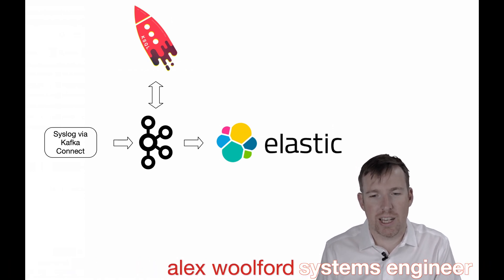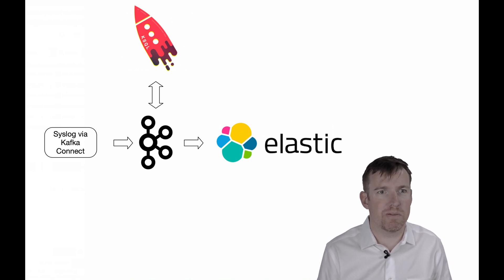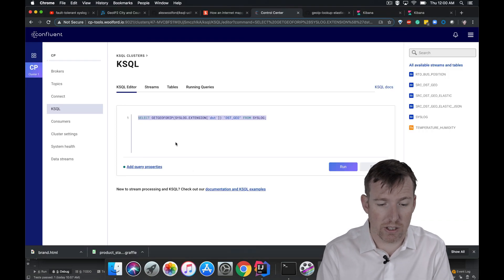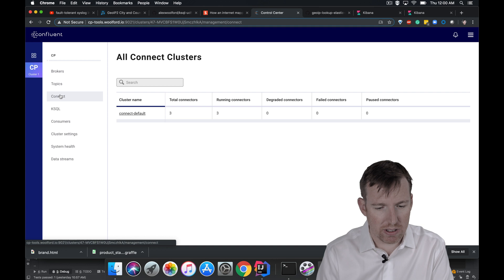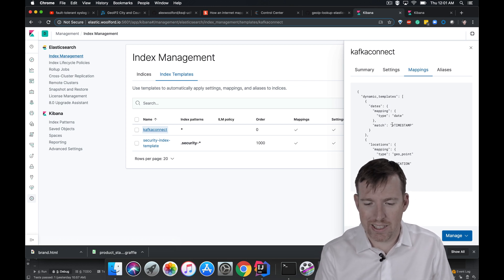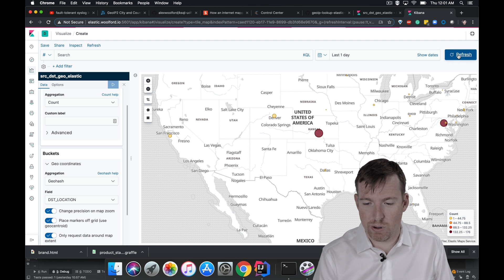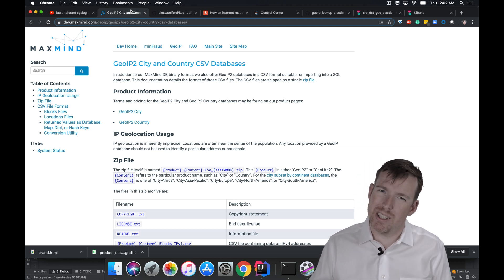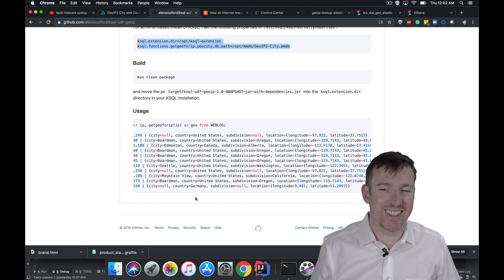Geo-enrich syslog with KSQL and Elastic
In this short video, we'll show you how a KSQL user-defined function can enrich IP addresses to show their location, and how that enriched data can be persisted to Elastic and visualized in Kibana.